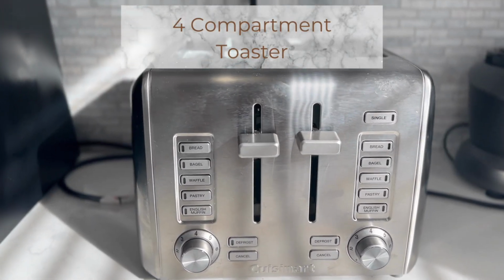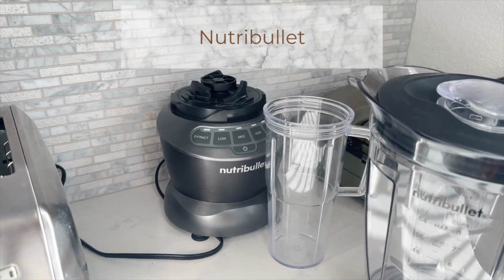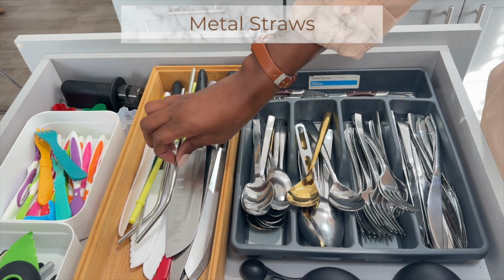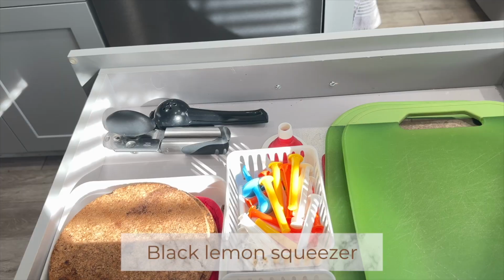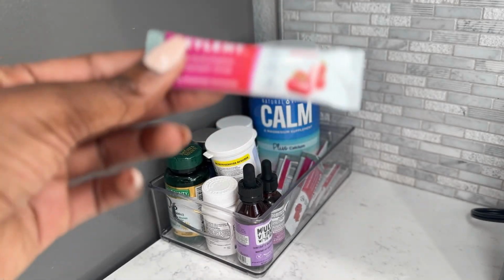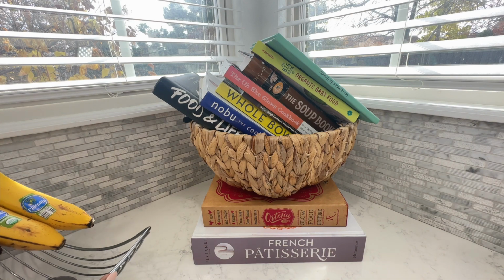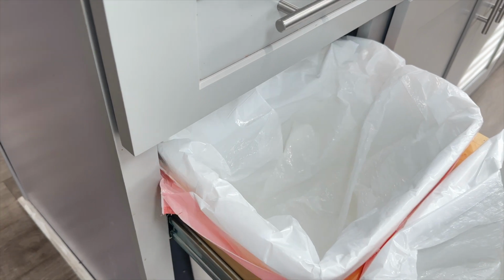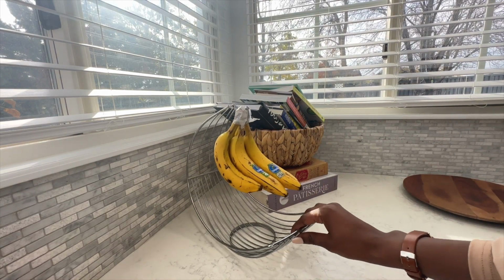My Dream Kitchen Tour - Kitchen Faves 😍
Join me as I give you a tour of my dream kitchen and share my kitchen faves including Amazon kitchen faves and more.

Here is a link to the items mentioned in this video